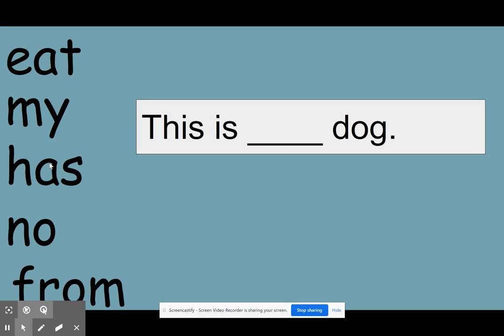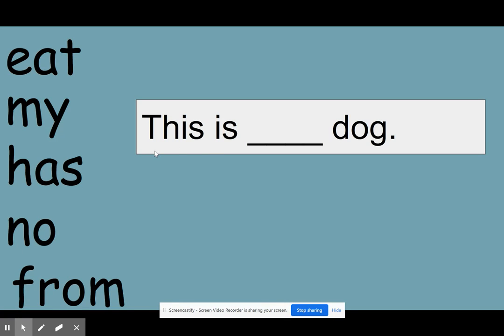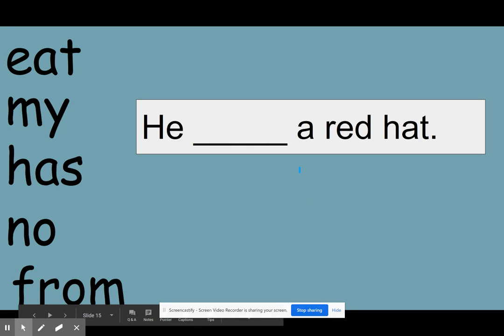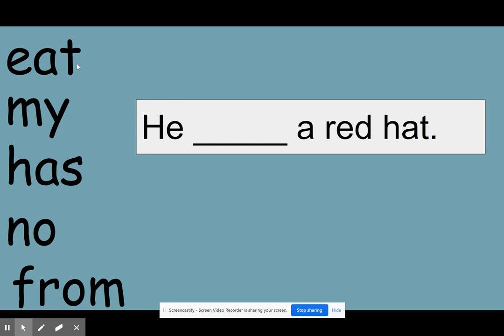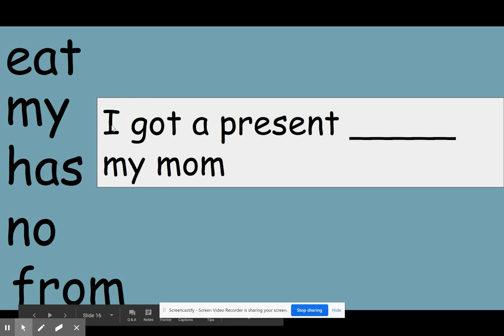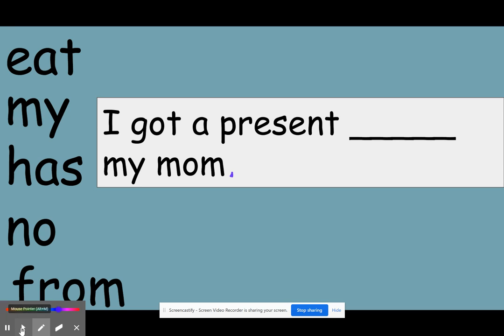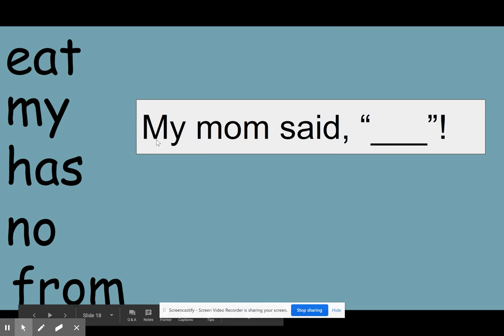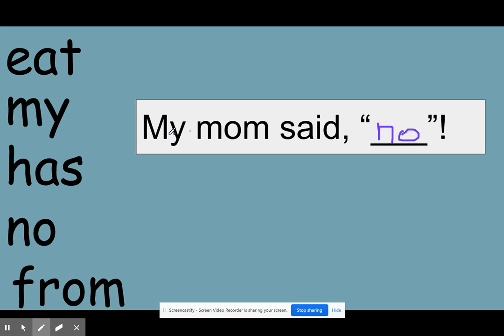week 14 words (in sentences) Thursday